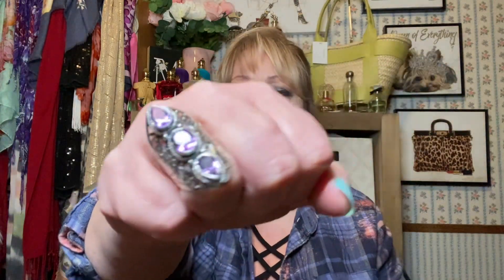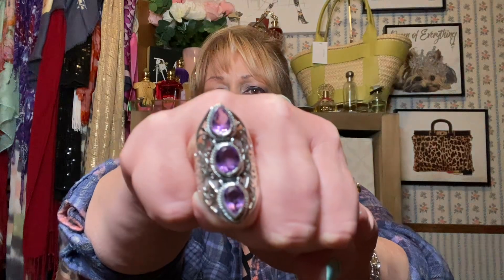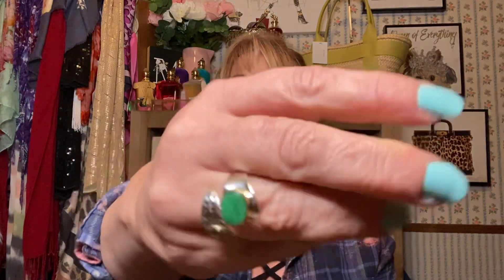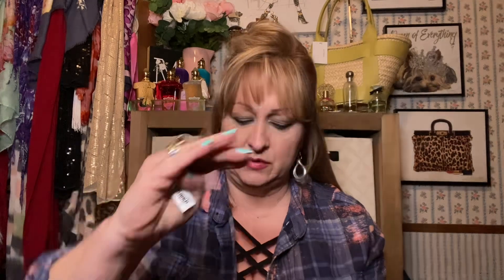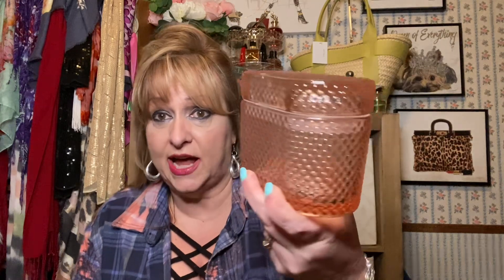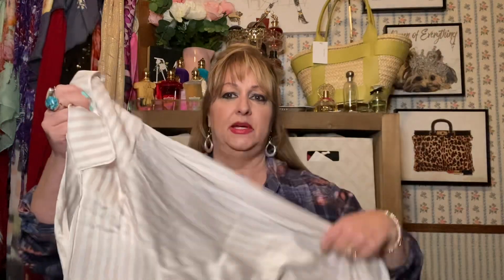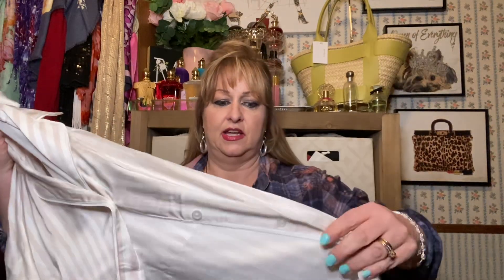Shopping Haul / Target / TJMaxx